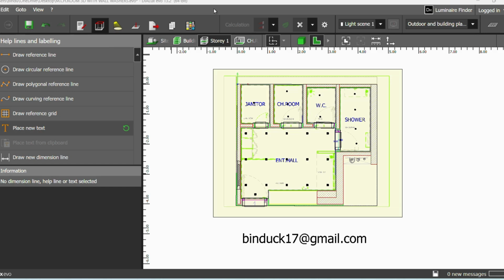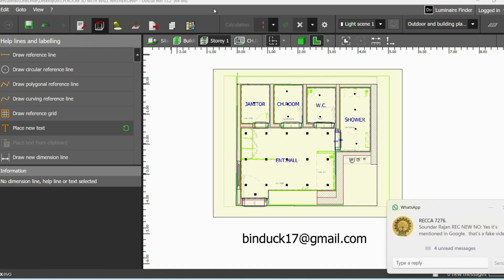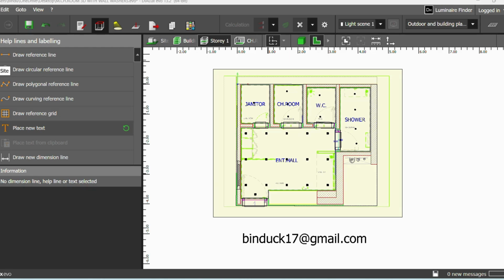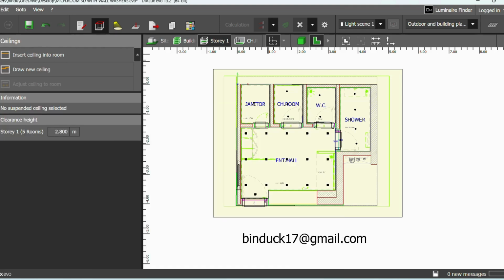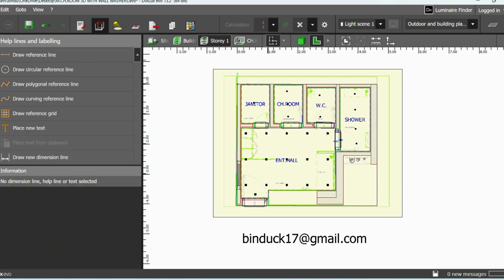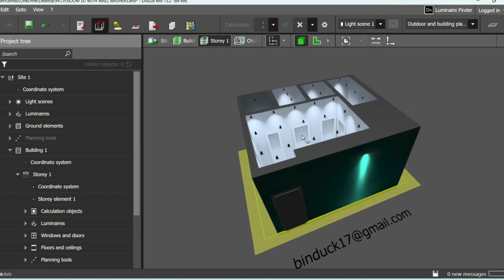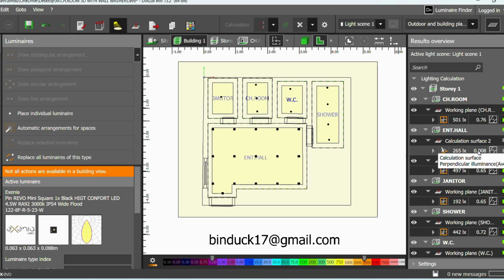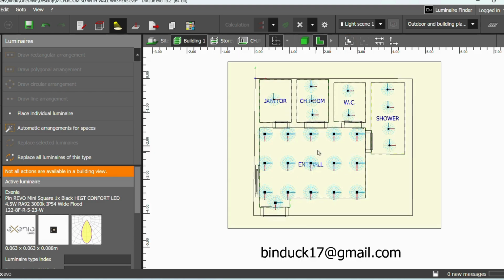3.DIALux Evo Learning(English)Made Easy Part-3 User Interfaces & Getting Familiarised.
This is a channel to teach DIALux Evo - A step by step guide to learn and master DIALux Evo and Lighting design .